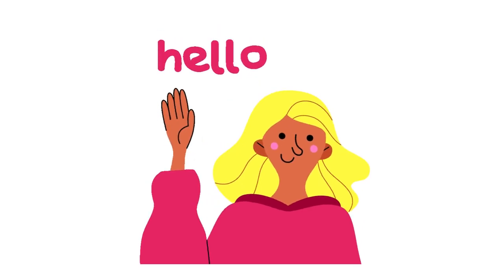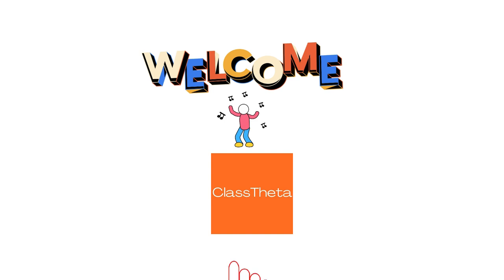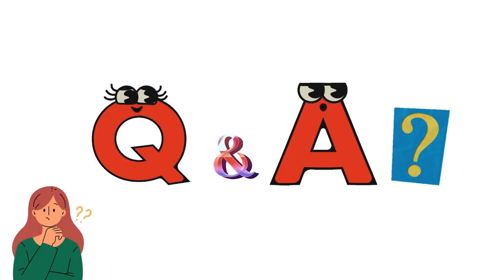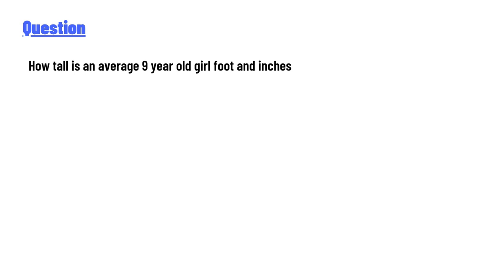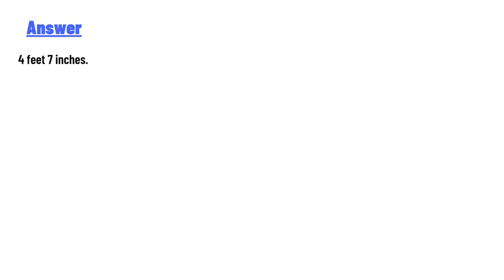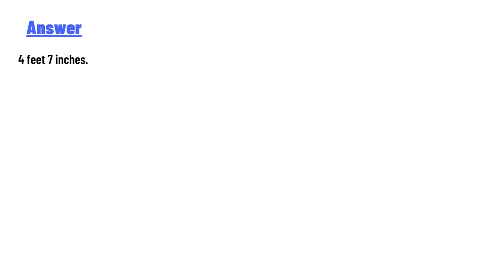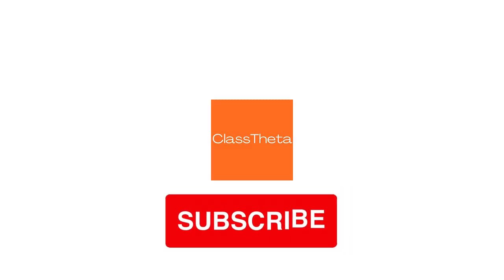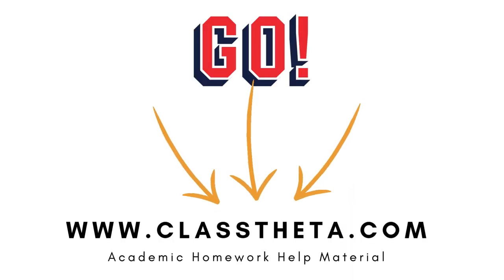How tall is an average 9 year old girl foot and inches